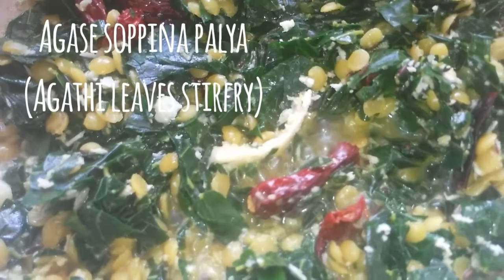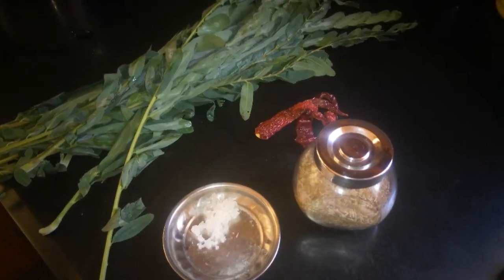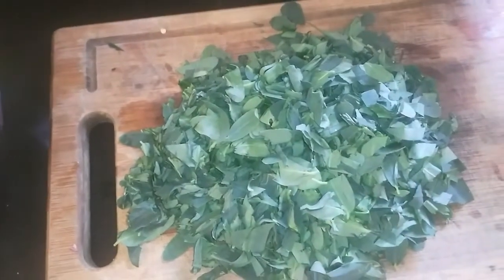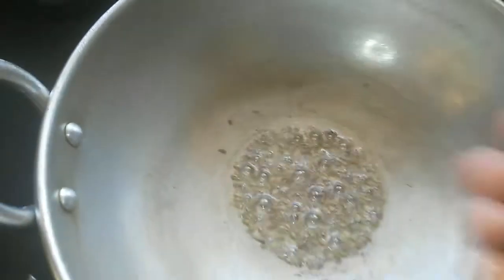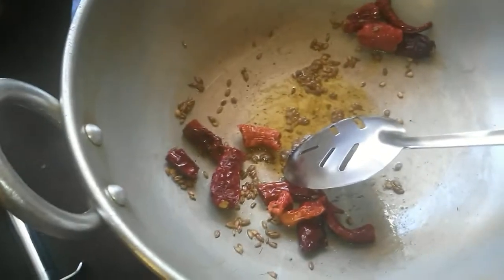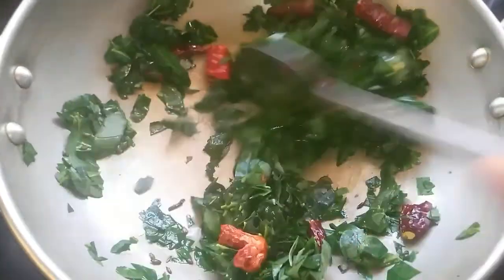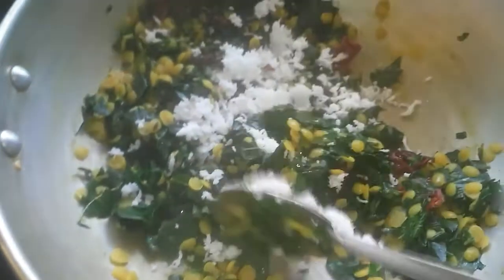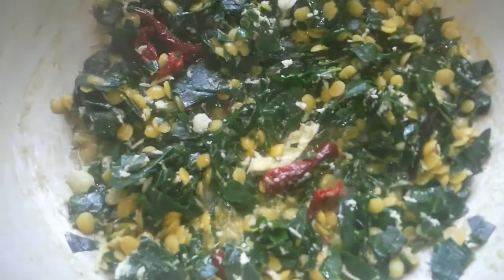Agase soppina (Agathi leaves) palya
It is a delicacy made especially on tulsi lagna(tulsi Pooja) day.

This simple and healthy stir fry needs:
Ingredients:
1/4 cup to or dal
1 bunch of Agase(Agathi leaves)
1 tsp Jeera ,1 tbsp oil
2-3 red chillies
A pinch of Asefoetida
2 tsp freshly grated coconut

Please do try this and let me know how it turned out.